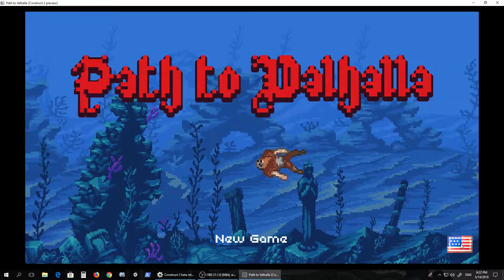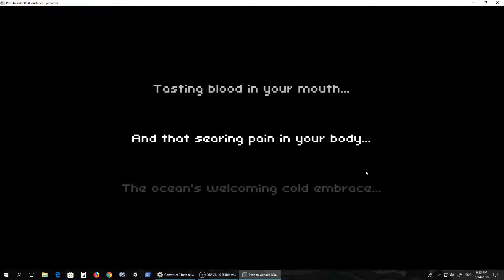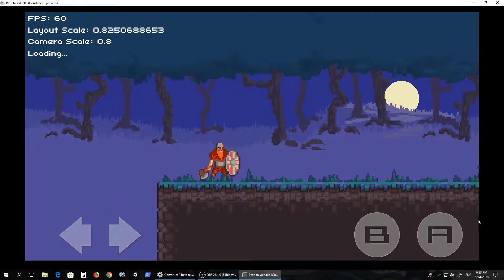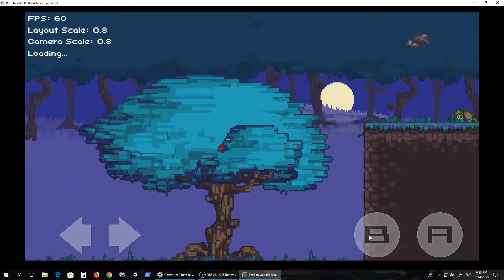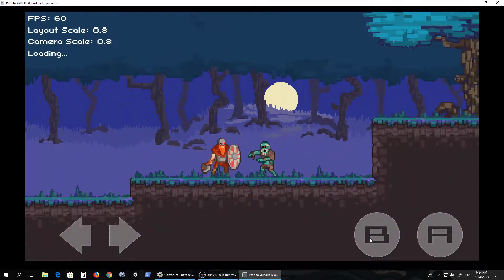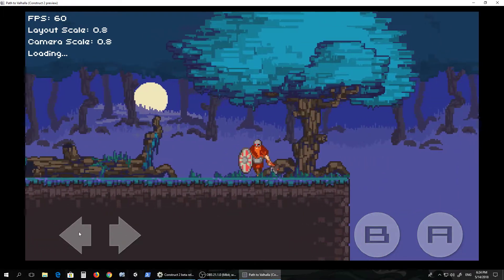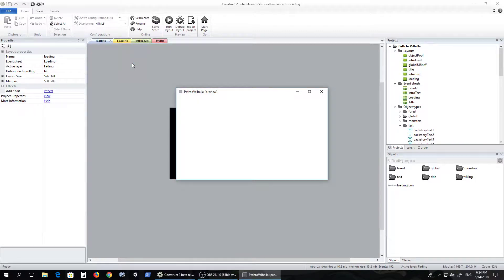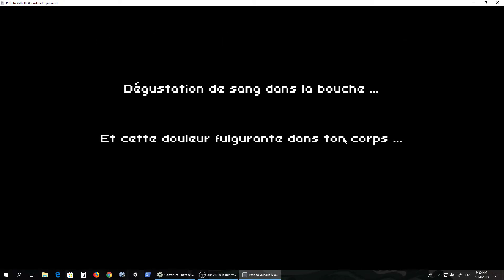Construct 2 Indie Game Work in Progress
A game about a viking trying to get to Valhalla